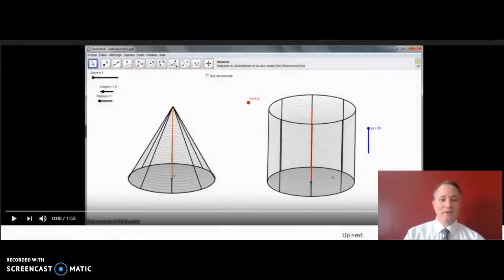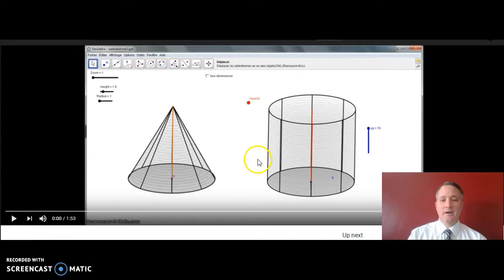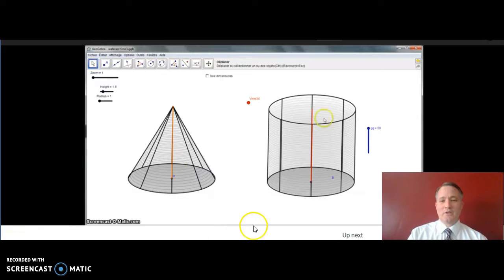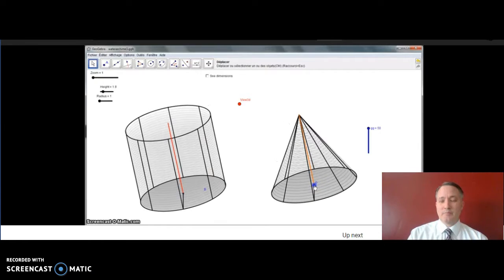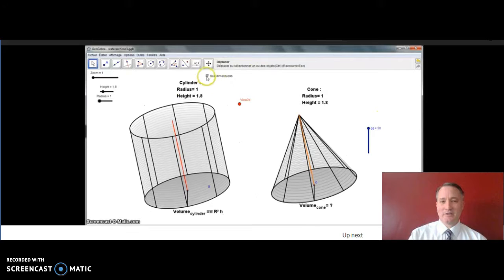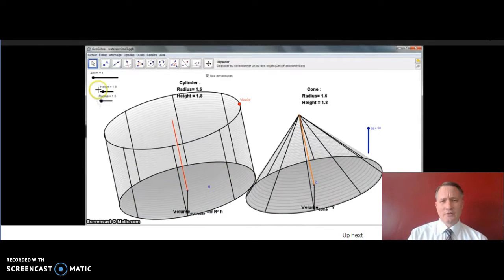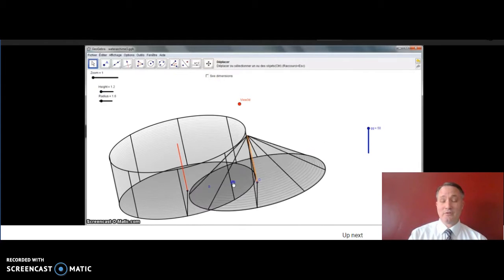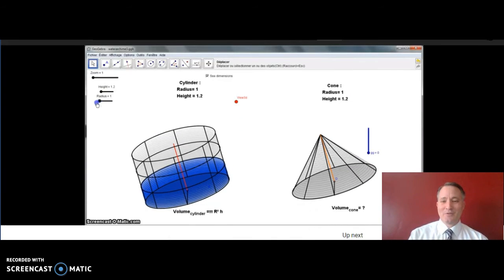Volume of a Cone